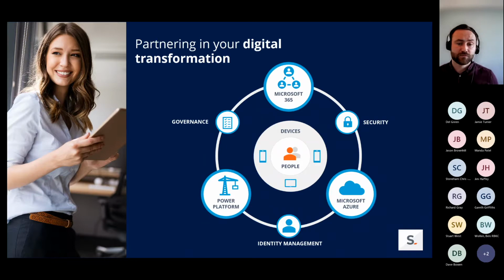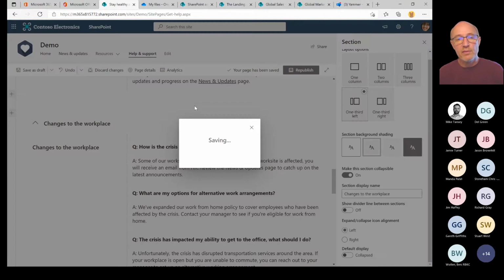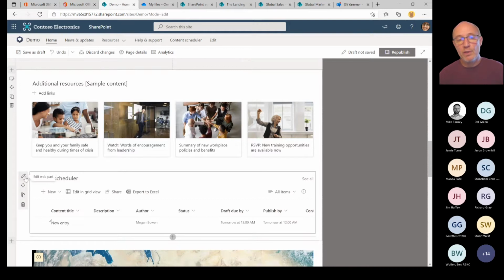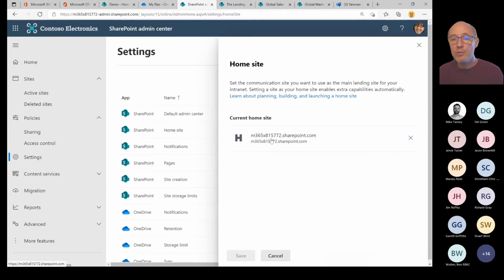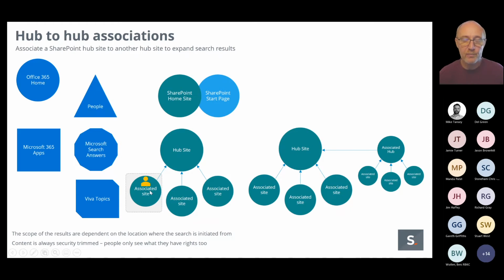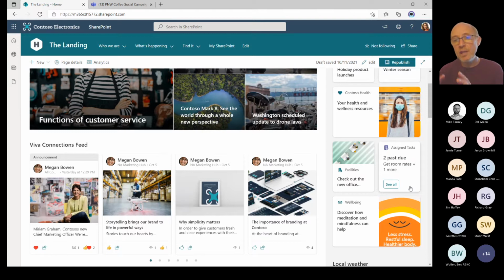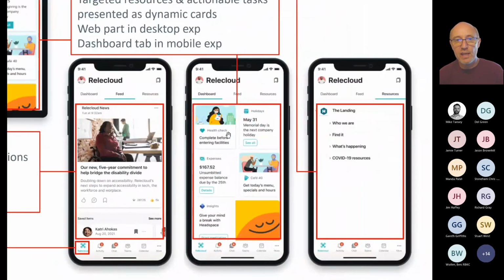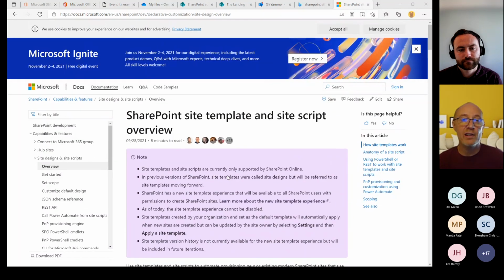Webinar - Innovations in SharePoint and OneDrive - October 2021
Microsoft SharePoint and OneDrive provide a central role in supporting communication, collaboration and content management scenarios within Microsoft 365. The evolution of these services continues at pace, with Microsoft adapting and enhancing the services to support their mission to empower every person and every organisation on the planet to achieve more.

In this session, our principal consultant, James Mallalieu, highlights the latest innovations rolling out to your environment, and will also reflect on how SharePoint and OneDrive fit within the overall Microsoft 365 ecosystem of apps and services.